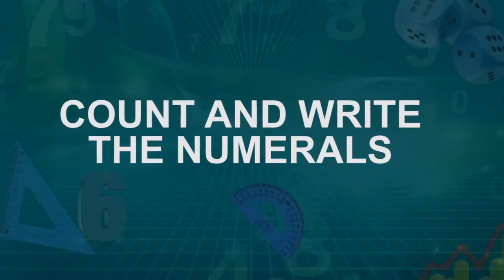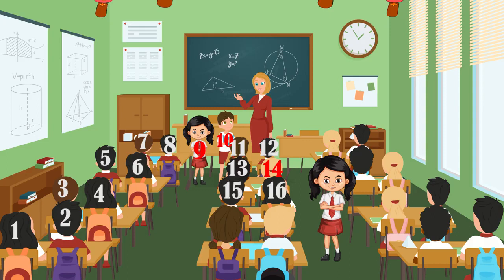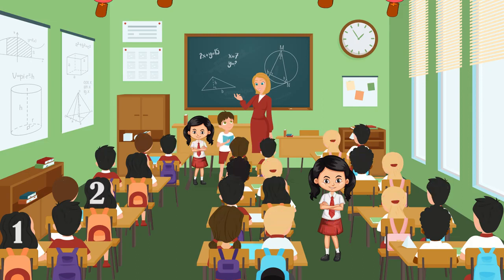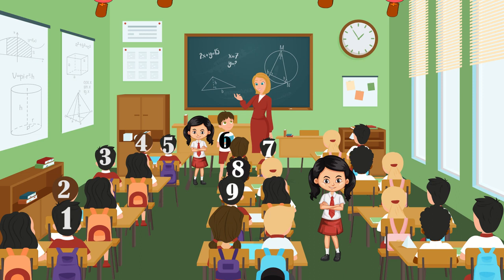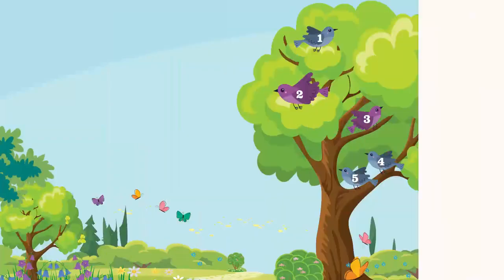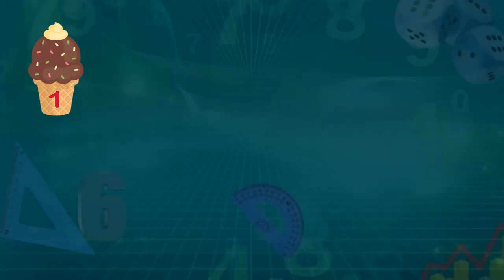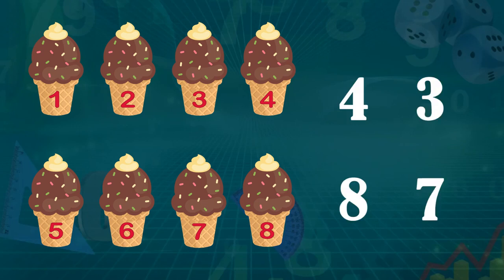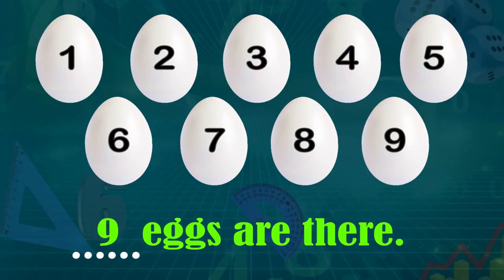Count and Write Numbers | Knowing Numbers (Grade 1) | Maths by Orchid Primary Learning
In today's video of Orchids Primary Learning (1 to 5), our teacher talks about Maths' Chapter Number 1 - Knowing Numbers. In knowing numbers, today's topic is Count and Write Numbers. In this video, teacher gives complete introduction and clear concept of how to Count and Write Numbers.

Happy Learning Folks!